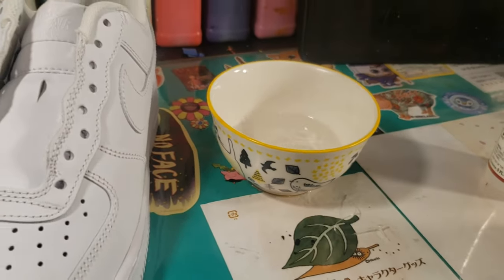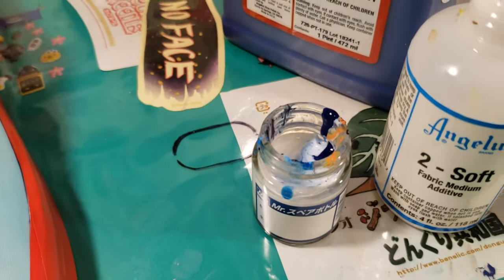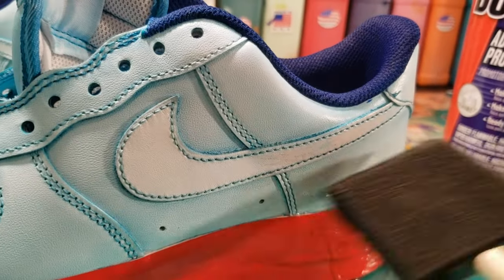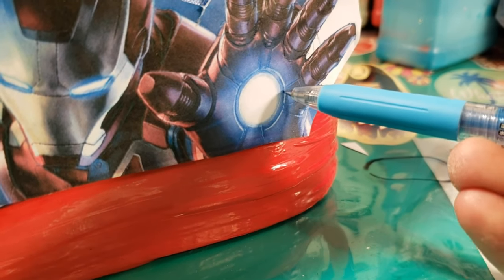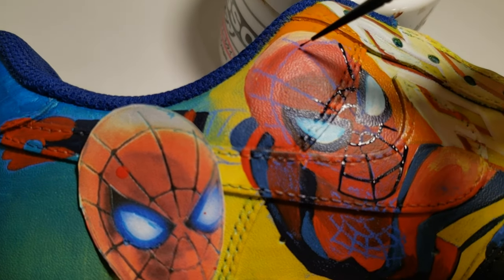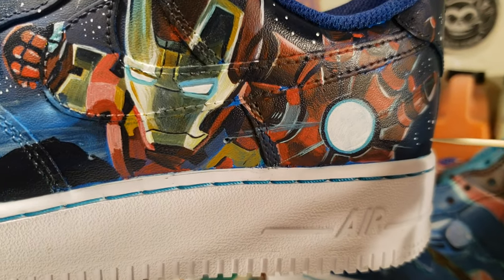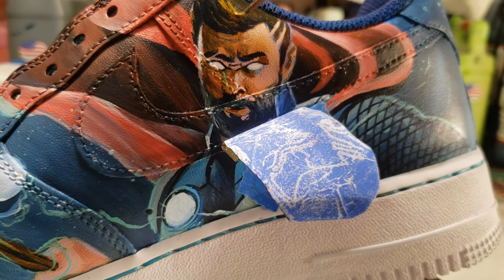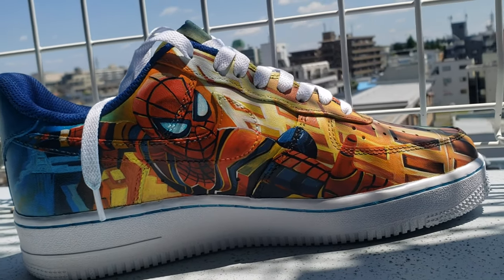DIY Painted Custom Marvel Avengers Nike AF1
Who’s your favorite Marvel comicbook superhero? Can’t choose? Paint them all!! This video is a tad more advanced but gives a good explanation on the use of Saral transfer paper for the smaller details. Watch to see a how to guide in painting thor spiderman captainamerica and ironman on a pair of nike airforce1 🔍